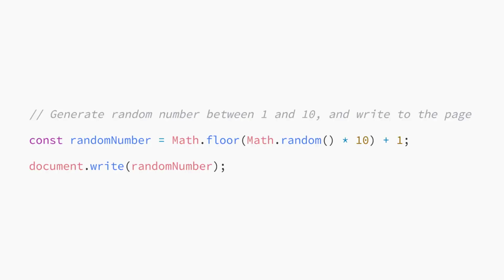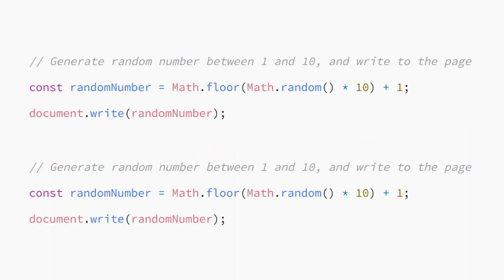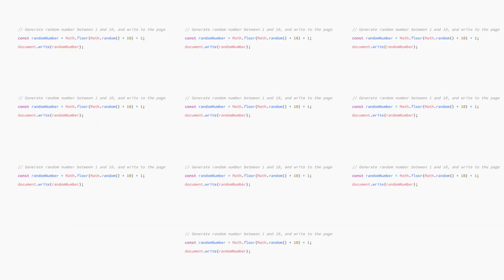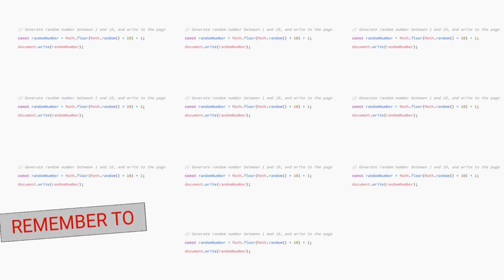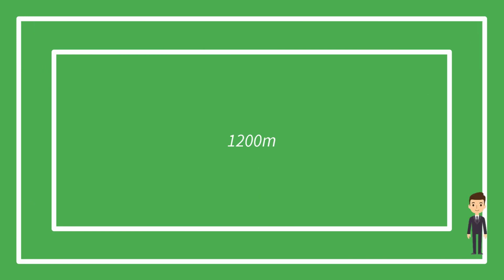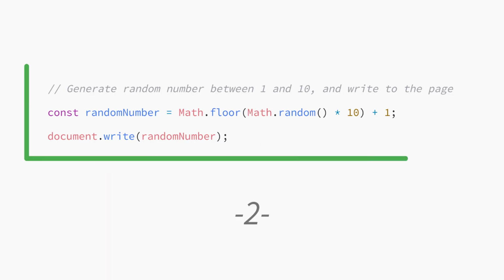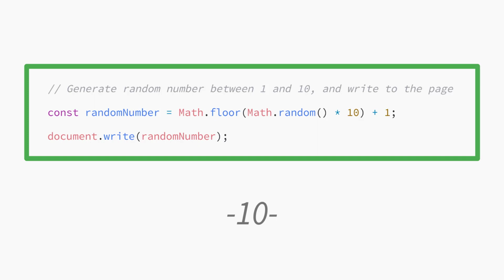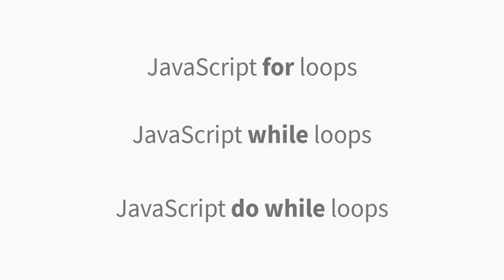✅ JavaScript Loops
In this lecture, you will learn what JavaScript Loops are, why we need JavaScript Loops, and when we need to use JavaScript Loops with an easy-to-follow, simple explanation!

👉 If you want to learn more about JavaScript Loops from the official documentation, make sure to check out this link: